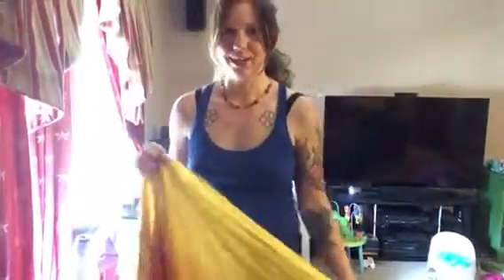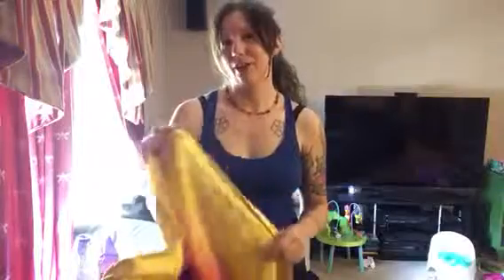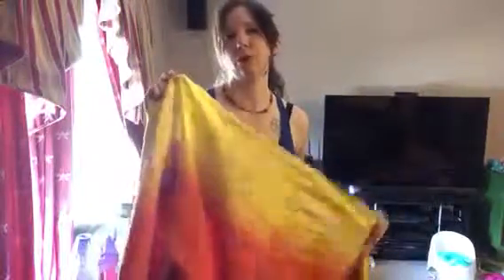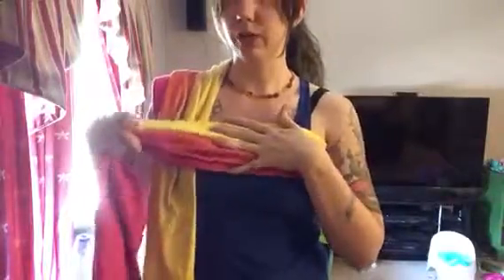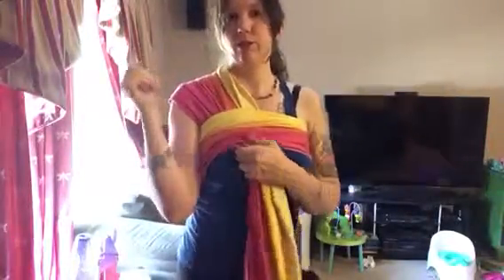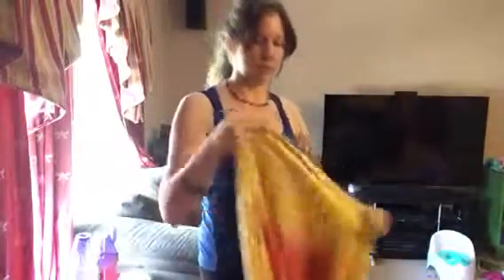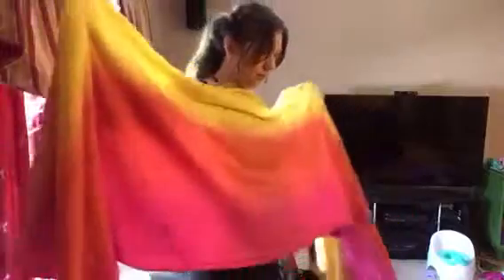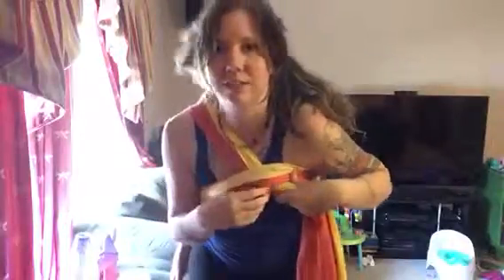DRS2S Tips Woven wrap back carry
Here is a demo of a double rebozo shoulder to shoulder (DRS2S) using a woven wrap